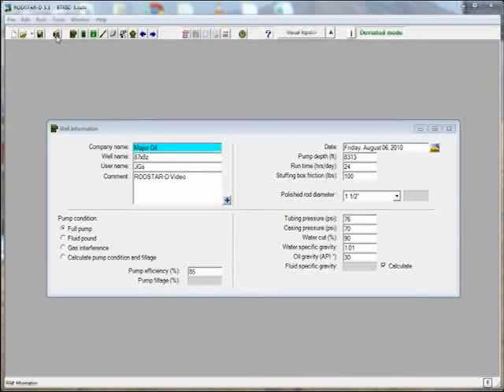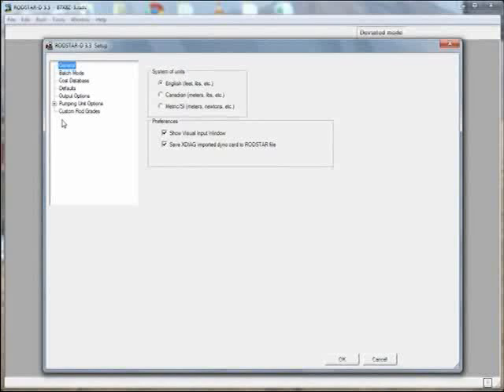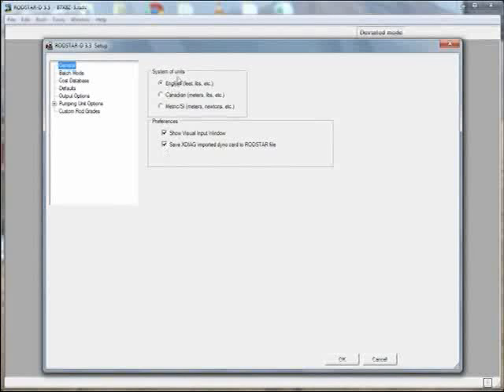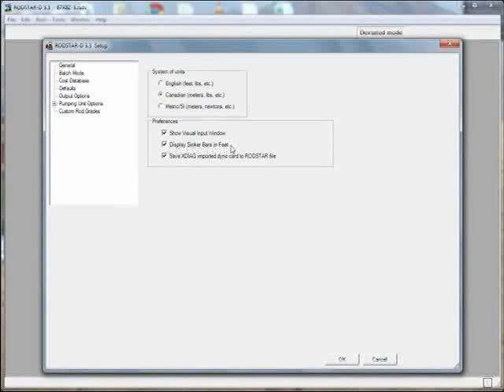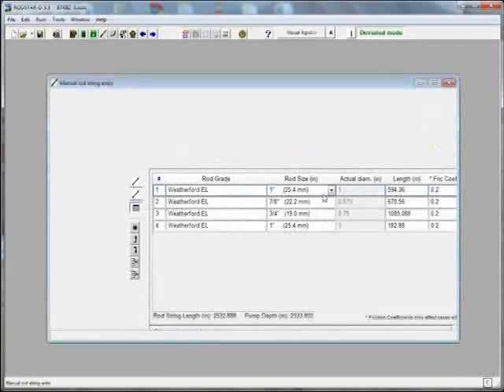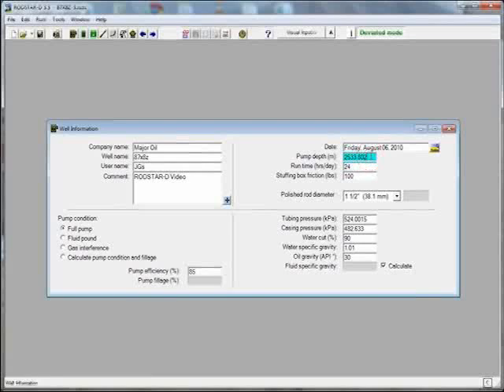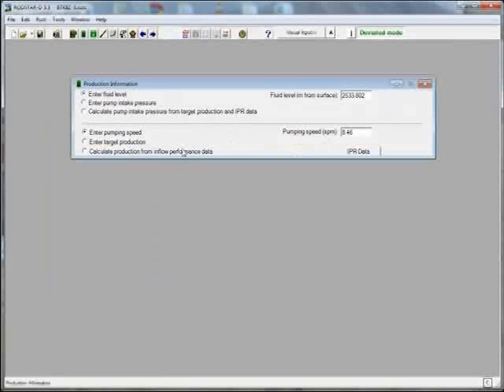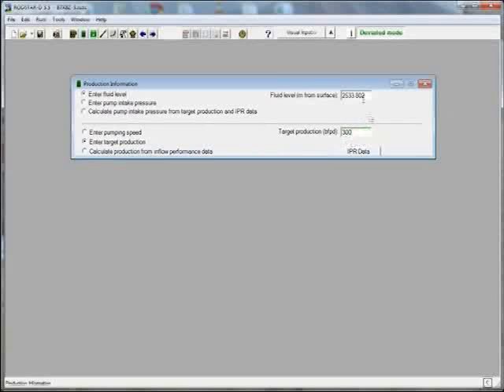How to Use RODSTAR-D: Part 2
In the second part of this tutorial, John Svinos shows users more settings in the new version of RODSTAR-D.